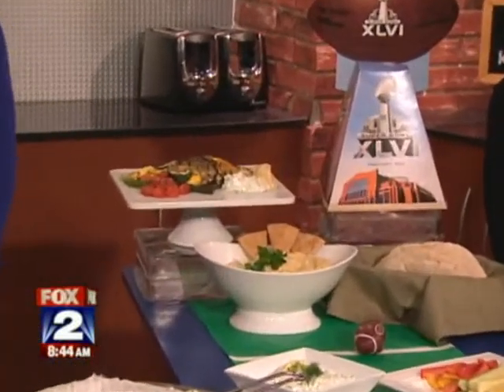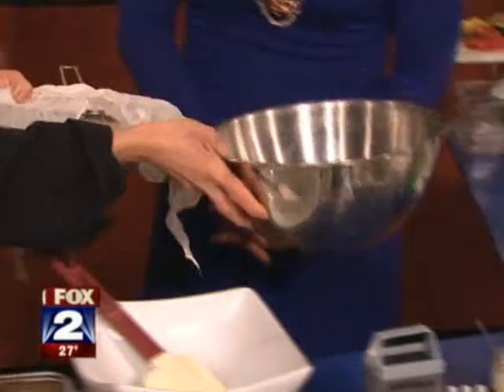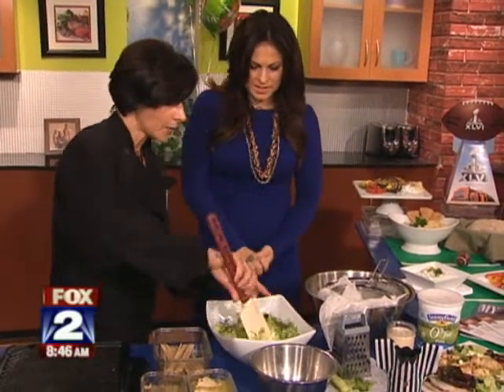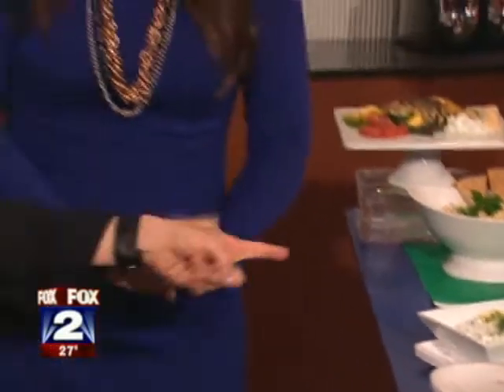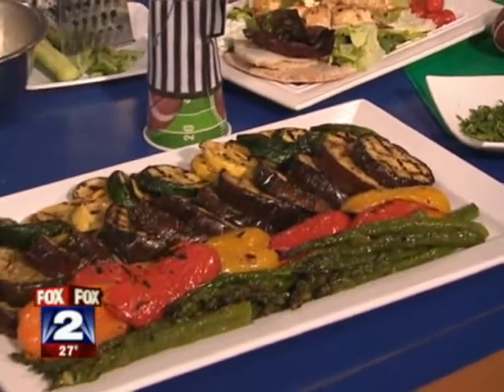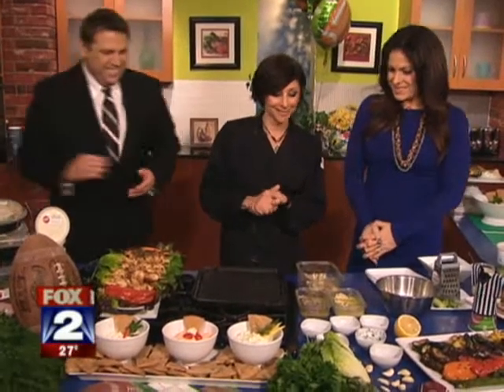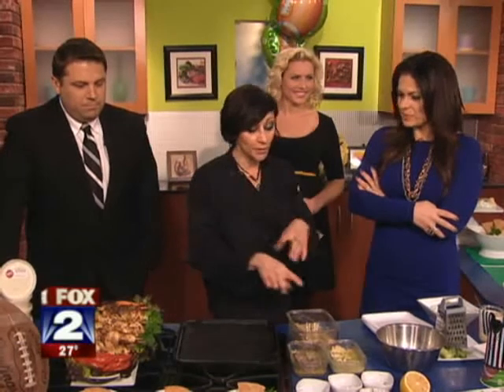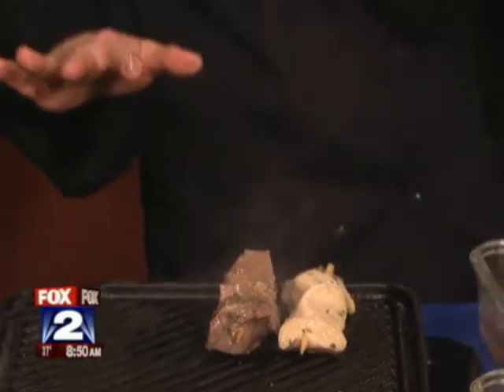Gourmet Everyday FOX January 2012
Michelle Kobernick Of Gourmet Everyday With Healthy Alternatives To Fried And Fatty Foods